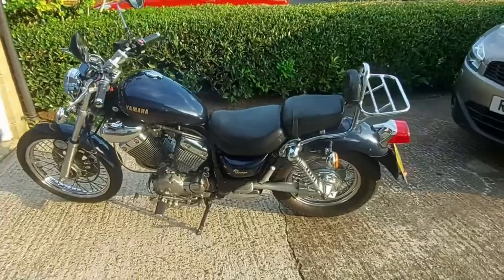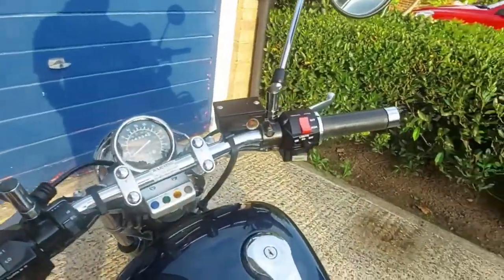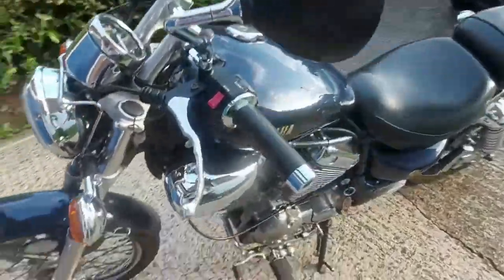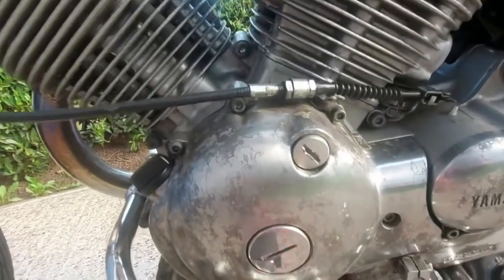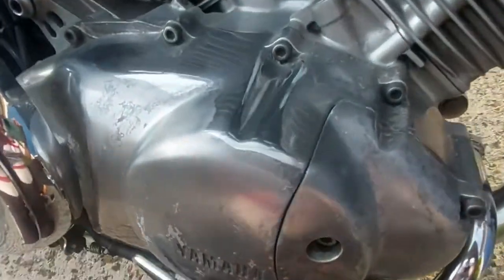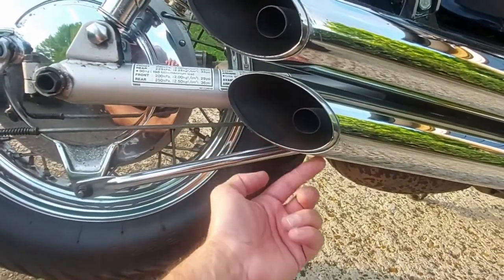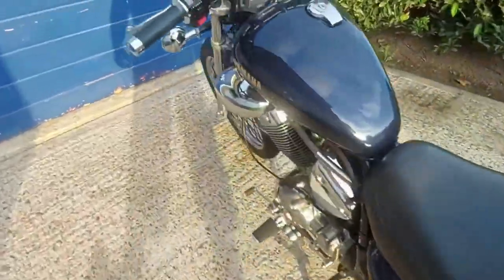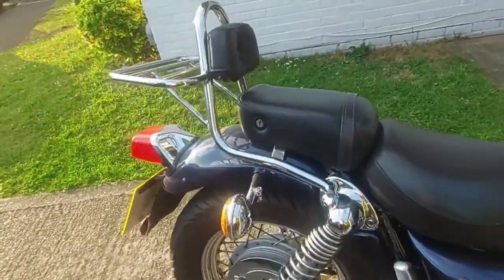VIRAGO 535 Mods I am planning | Meet My New Ride| YAMAHA VIRAGO 535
Introducing some somple mods I am planning to on my newly acquired Yamaha Virago 535.

If you haven't seen some of my other Videos/Vlogs/Motovlogs, have a look through the playlist or browse through the videos list. Following are some of the links I have picked for you. Hope you enjoy them. Please do let me know of your comments/suggestions.